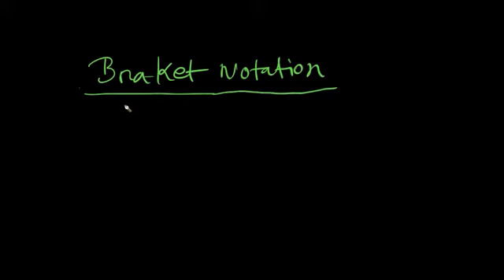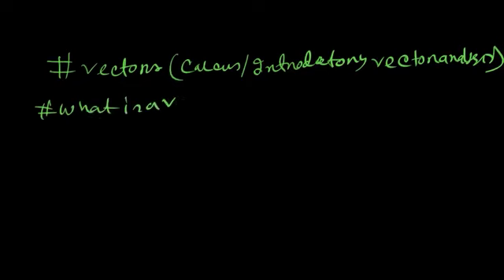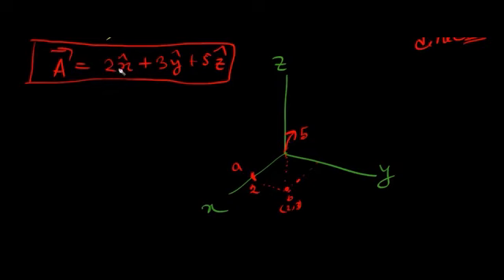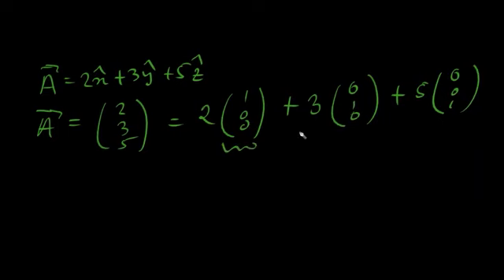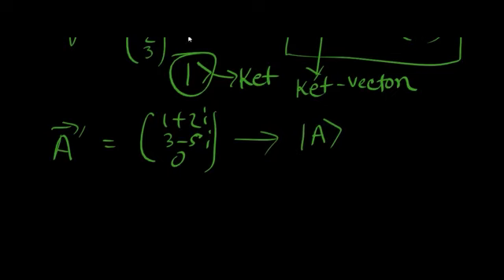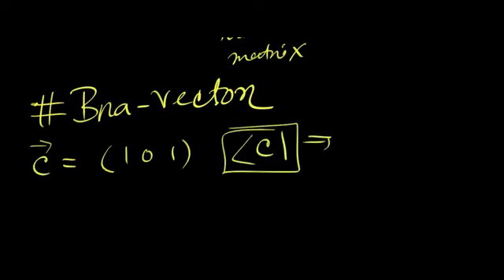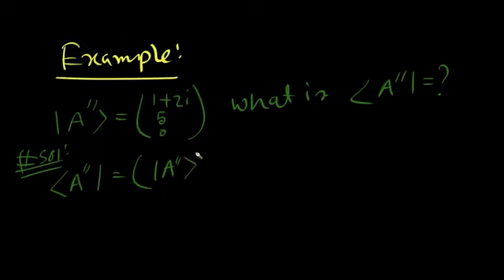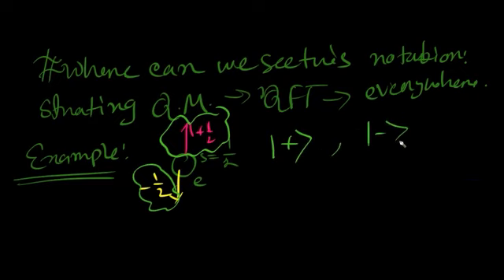The Dirac Bra Ket Notation